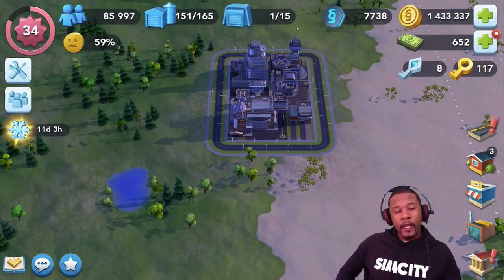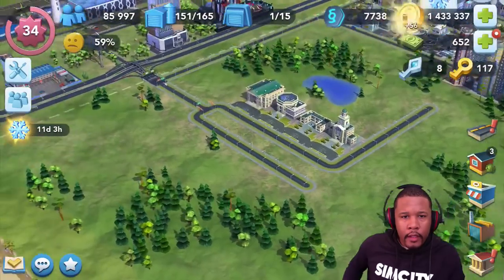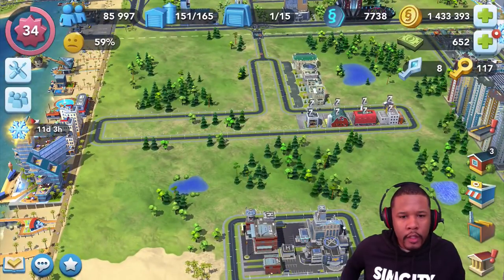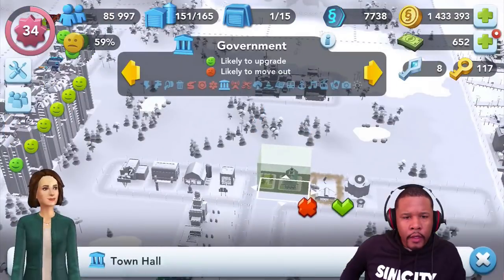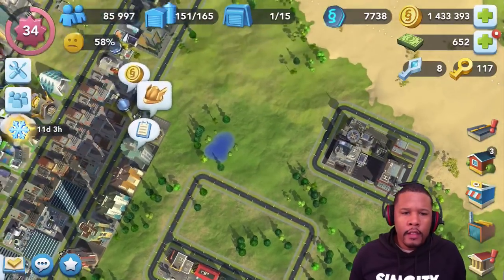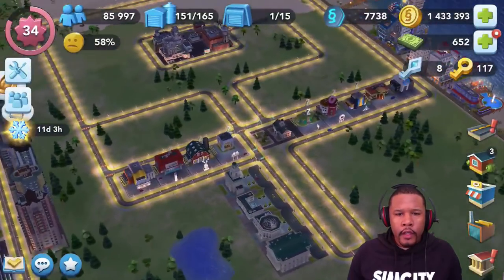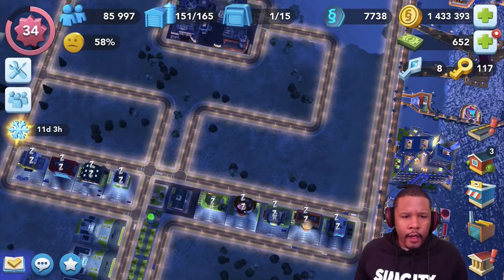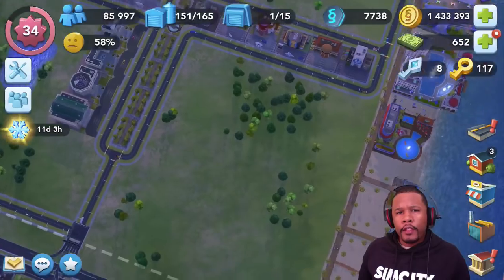SimCity Buildit | City Build: How To Rebuild Your City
Hello Mayors! I finally had time to sit down and rebuild my city. Follow along on this city build! Part 2 will be posted soon!

City Name: On A Tuesday
Founded: December 2014
Mayor's Club: BuilditWithSmith